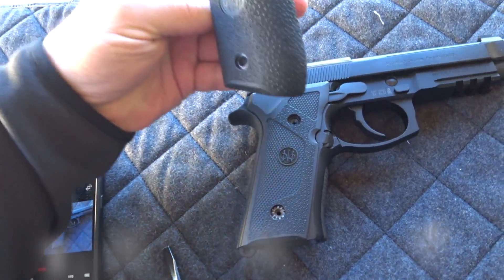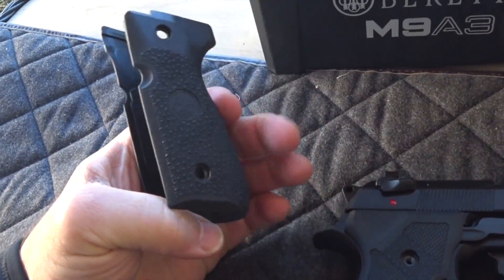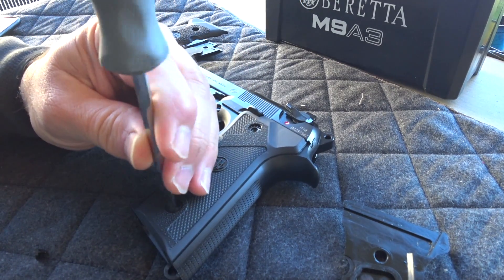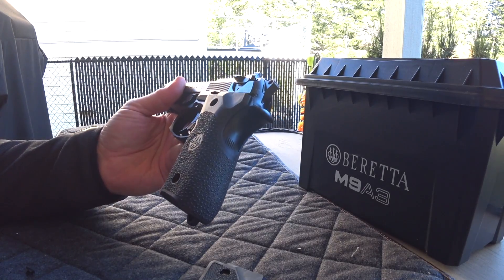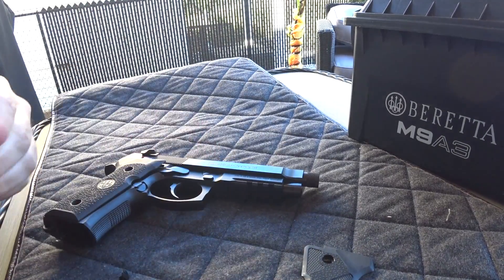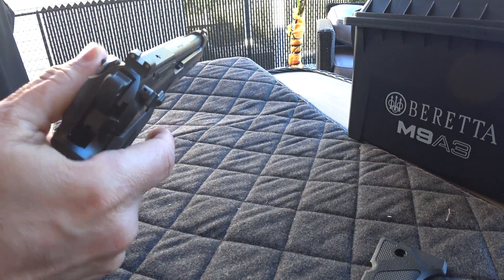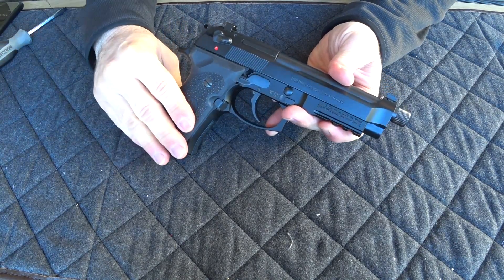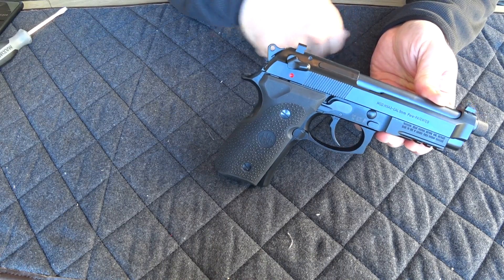Beretta M9A3 Pistol Grip Change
I'm switching my stock (slim) pistol grip for the bigger rubber one included in the M9A3 kit.

Consider a one time payment, anything helps, gun channel are expansive